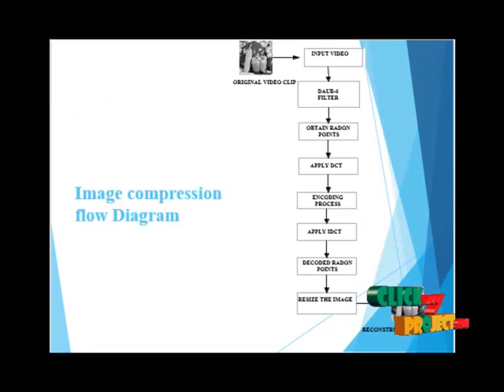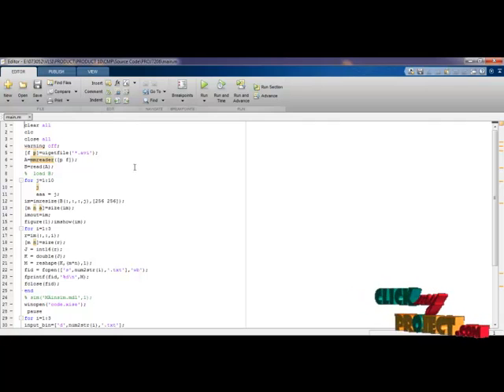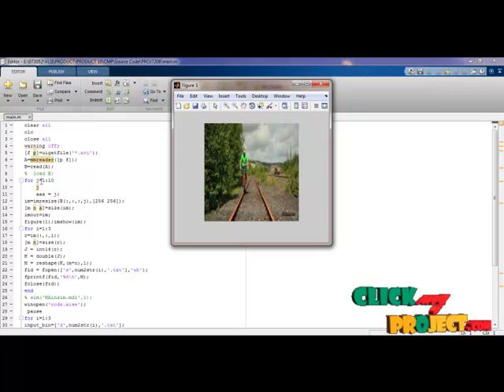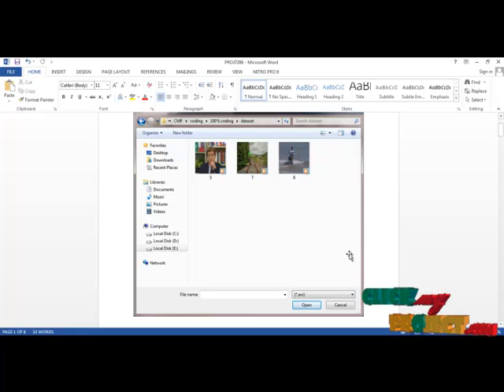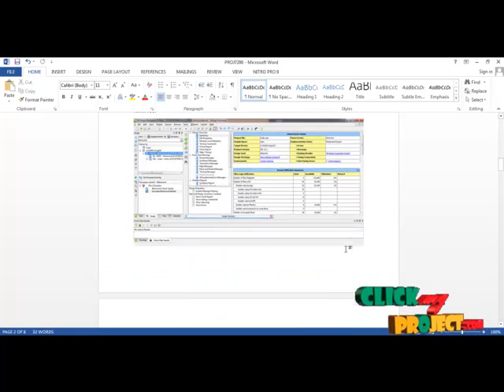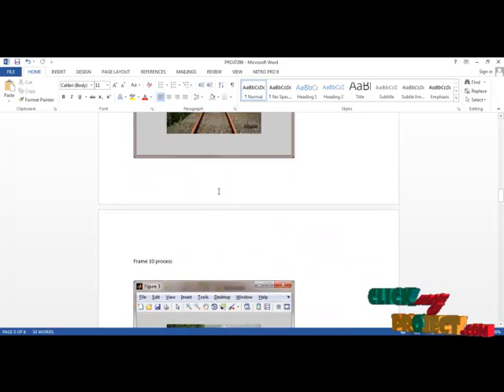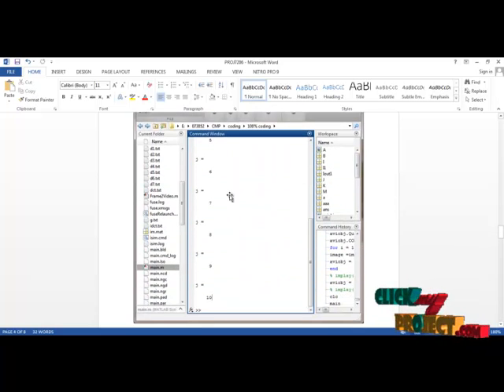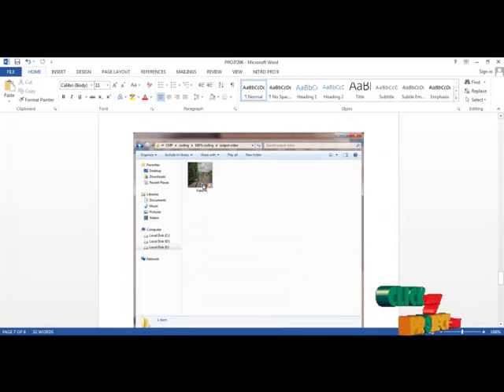Input-Based Dynamic Reconfiguration of Approximate Arithmetic | Final Year Projects 2016 - 2017